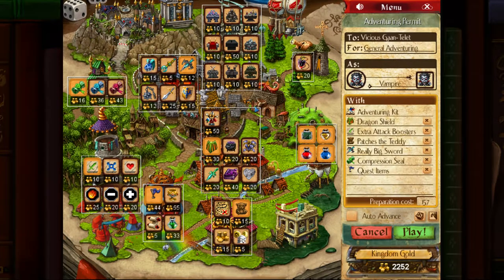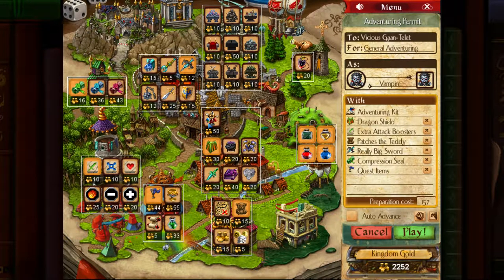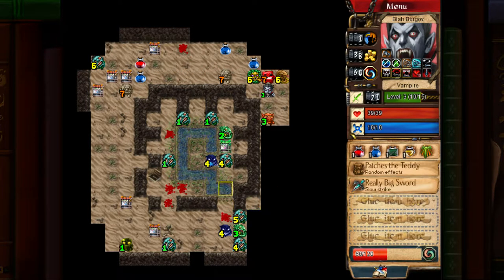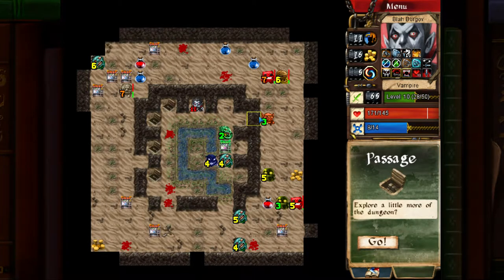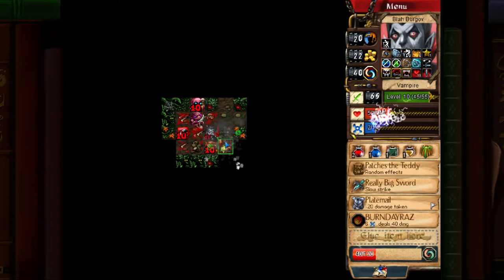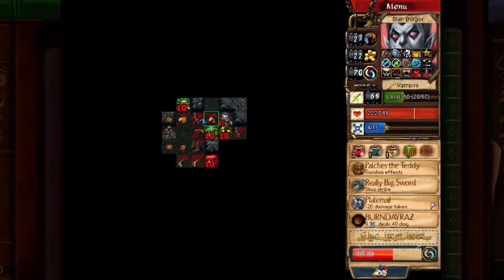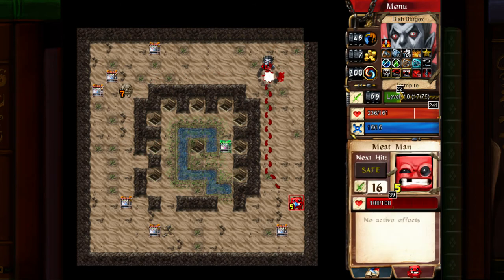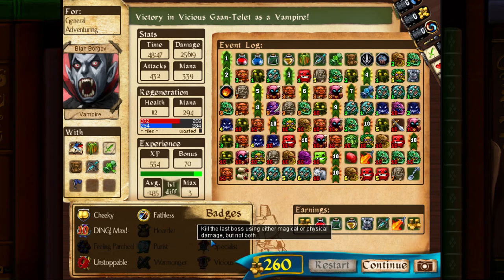Desktop Dungeons - Vicious Gaan-Telet Vampire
Alright, so I did not specify an important point in the video.

A previous run of mine had more resistance, more lifesteal, and less corrosion on me, yet still took much more dmg from Horati than this current run, and the only way I can make sense of that is that I didn't prep the Really Big Sword that first time. If that is the case, this makes the the really big sword mandatory for the strategy, as it makes you drain more life, somehow through it's piercing.